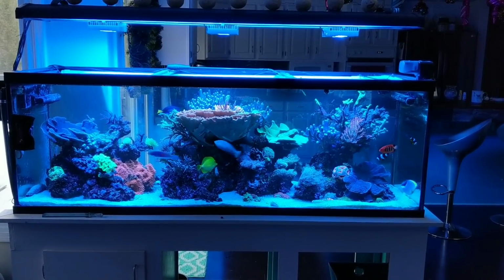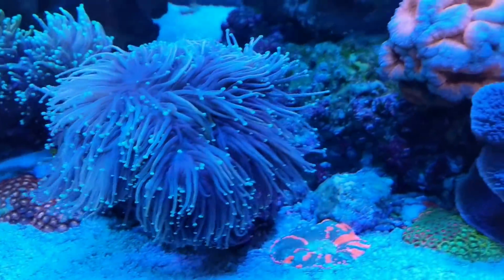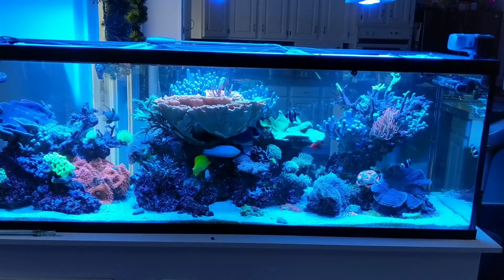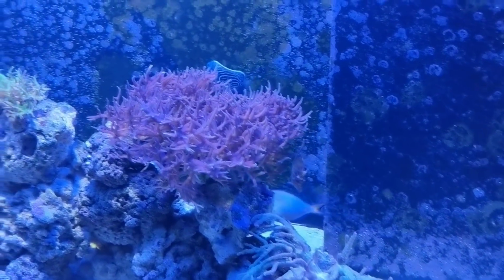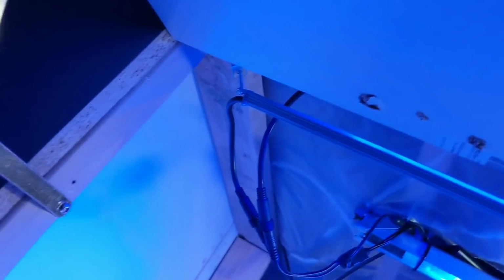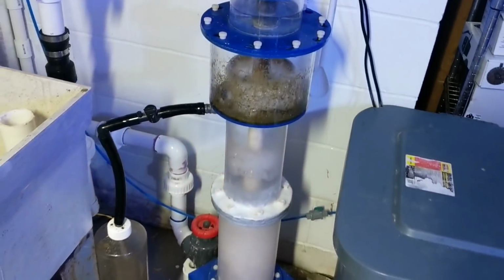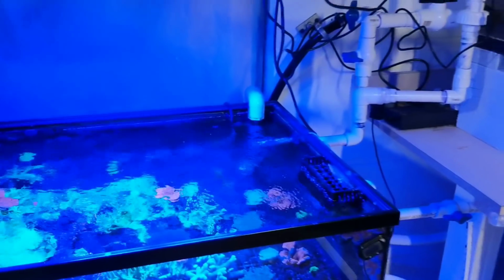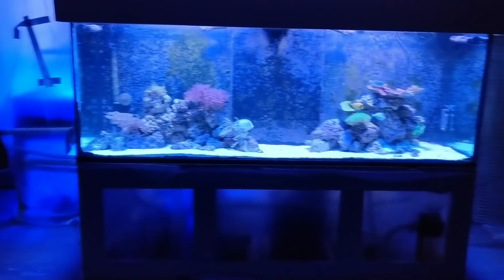Terry's Reef Tank 12-18 Update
Lots of changes to the 180 and the 420.